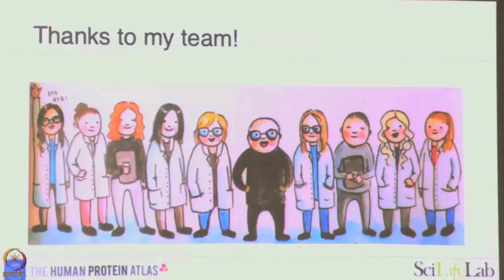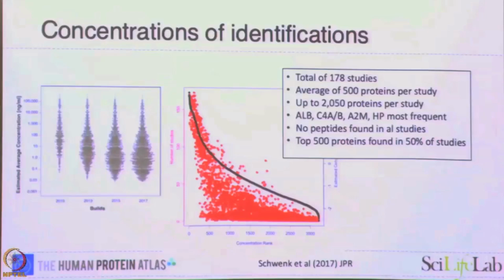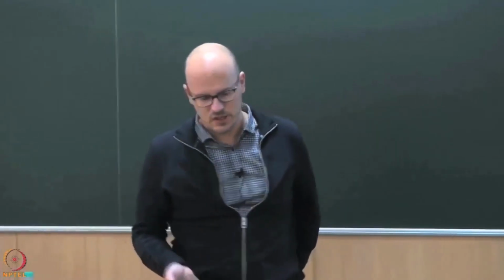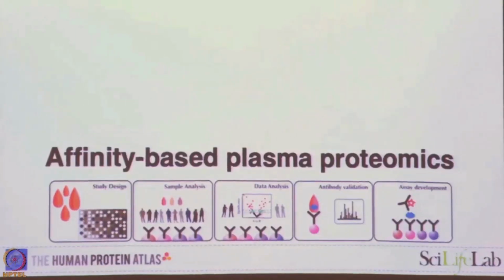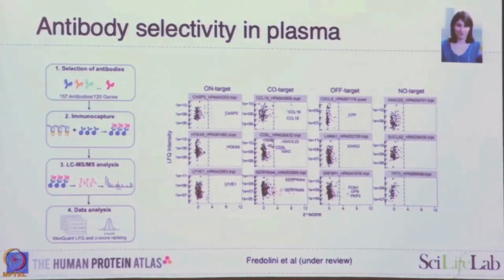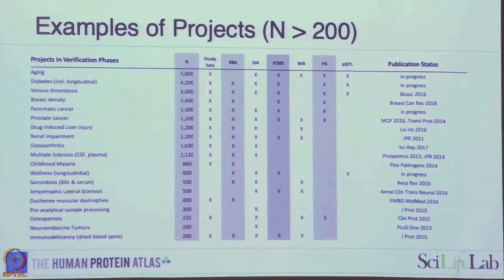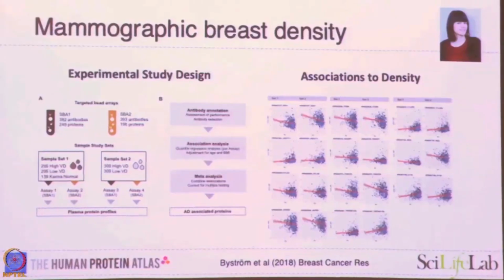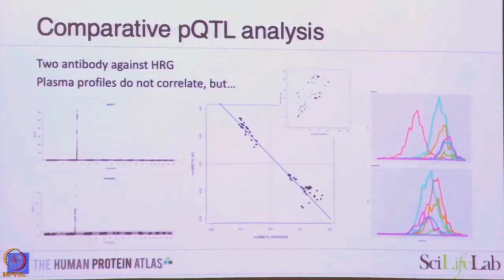Affinity based proteomics & HPA